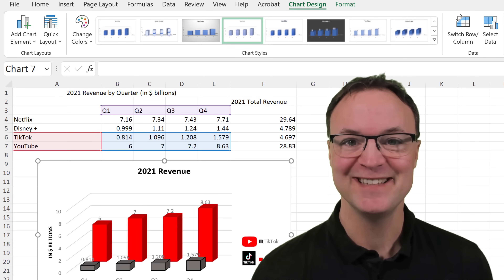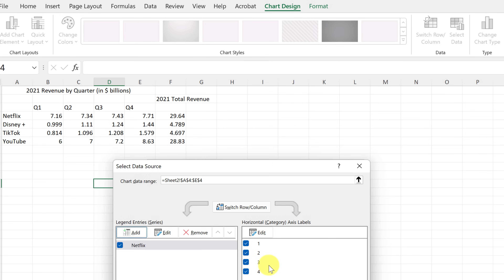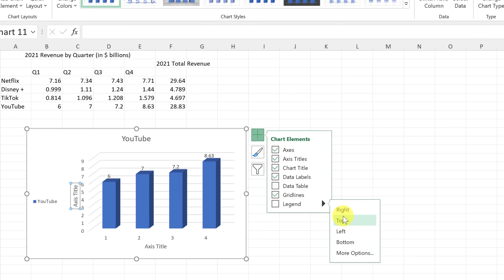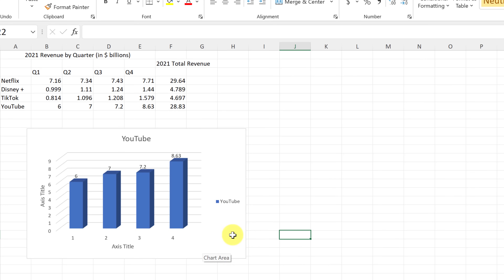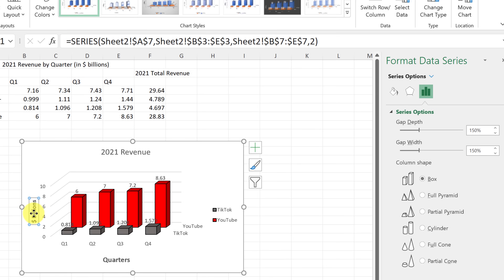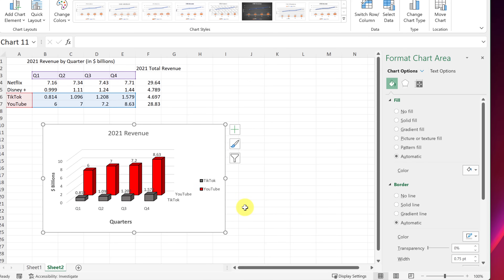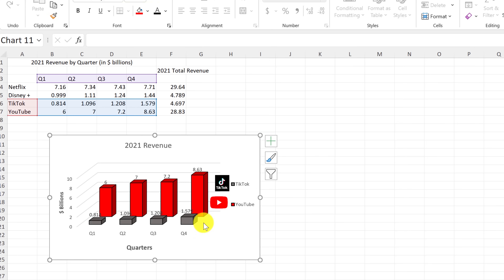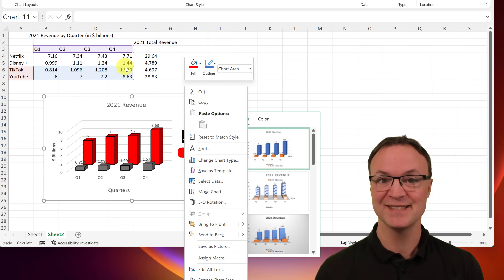How to Create Charts and Graphs in Microsoft Excel - Quick and Simple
In this video tutorial for beginners, I will show you how to make charts and graphs in Microsoft Excel. Using data, I will show you how you can quickly and simply create a chart and customize it the way you would like.

0:00 Introduction
1:00 Quick ways to create a chart in Excel
3:23 Selecting your data series to graph
4:01 Selecting multiple data series to graph
4:32 Adding your first data series to a chart
5:15 Selecting your chart elements
5:35 Labeling your axis titles
5:55 Adding a legend to your graph
10:12 Adding more data to your chart
12:51 Formatting data series
15:34 Deleting a data series from a chart
16:27 Change chart type
17:42 Add images to your chart
18:59 Change your chart area
20:12 Save your chart as a picture